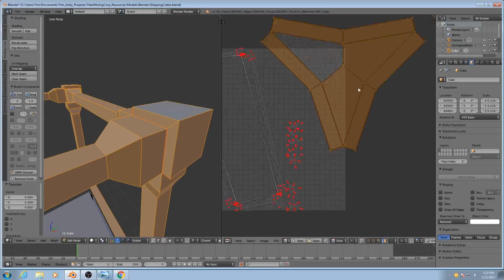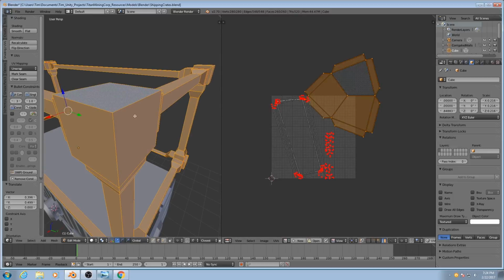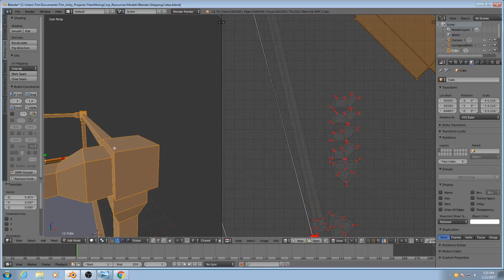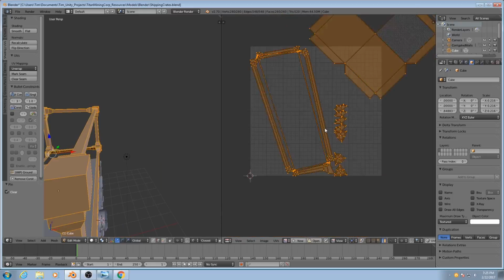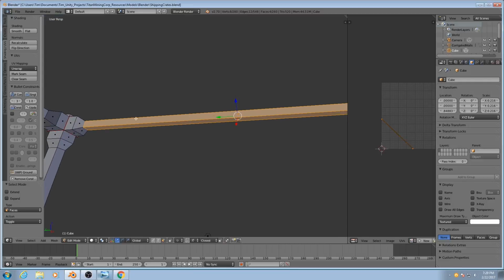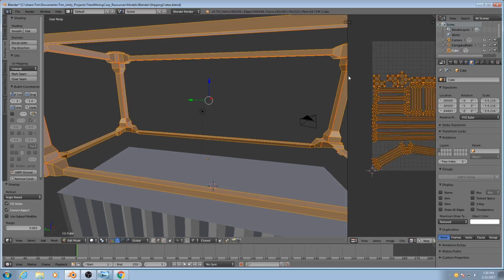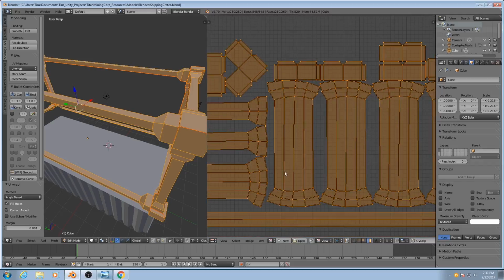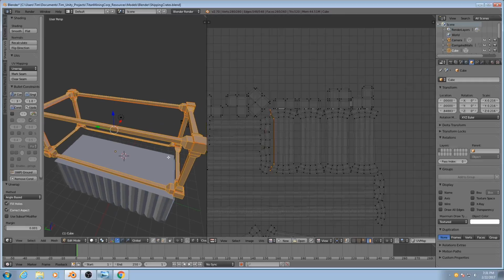Blender Game Asset Modeling Tutorial (Part 8)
Welcome to another tutorial series. I'm working on an indie game and I wanted to share my progress and explain the tools and techniques I use at the same time. This week, I'll go over how to use Blender to do low resolution hard surface game asset modeling and UV unwrapping.